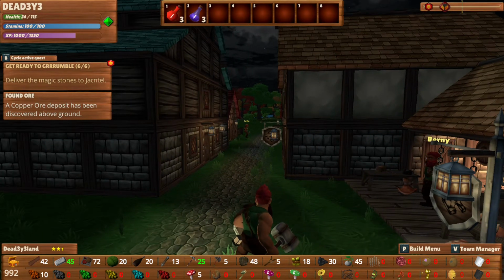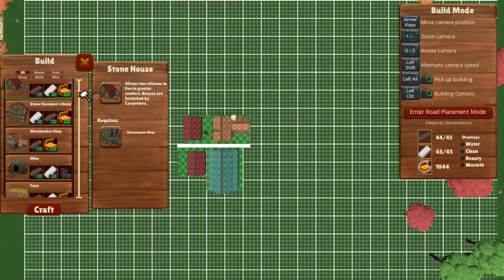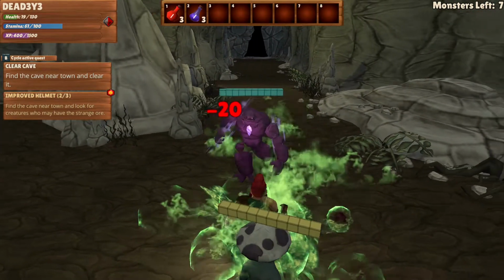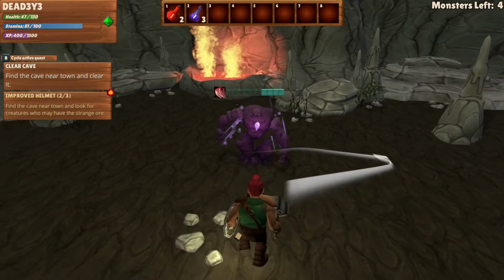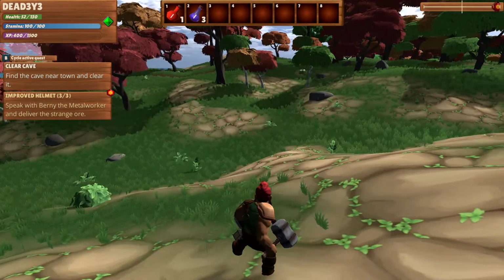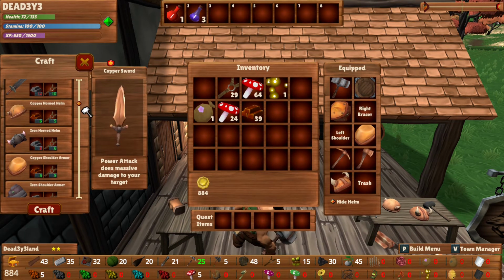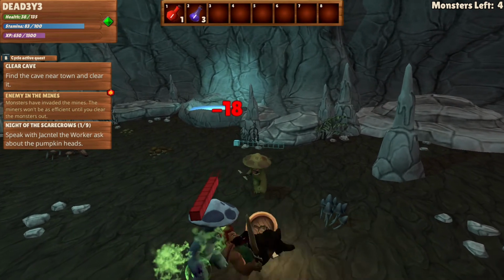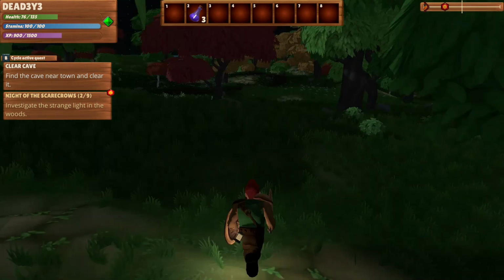Hammerhelm FULL RELEASE | Lets Play HammerHelm Ep 3 Pt 1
Lets play HammerHelm, a dwarven colony simulator with 3rd person combat and questing.  We play the role of a new leader of Dwarves, banished for wanting to build on the surface.